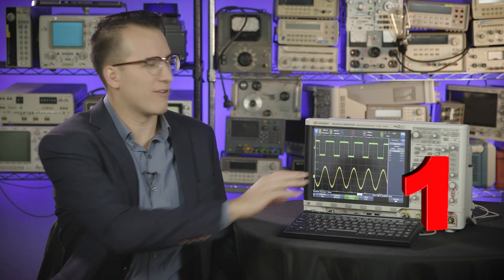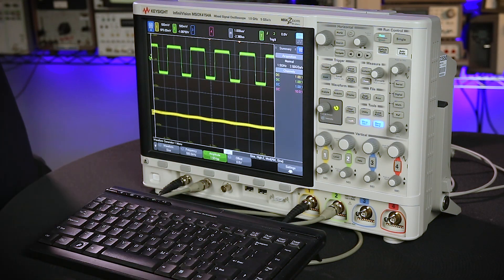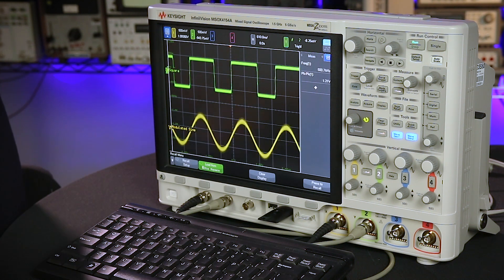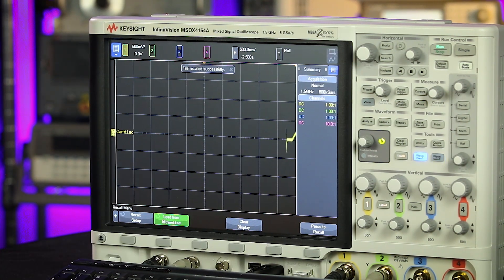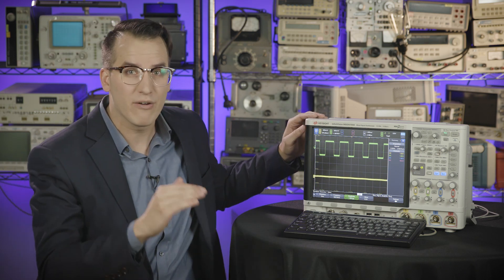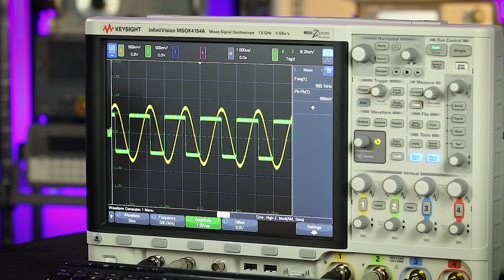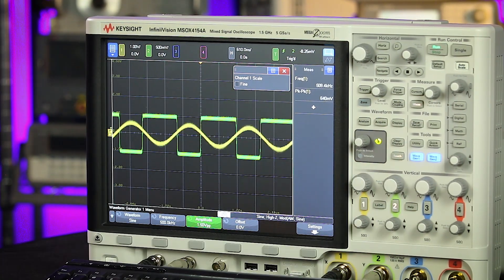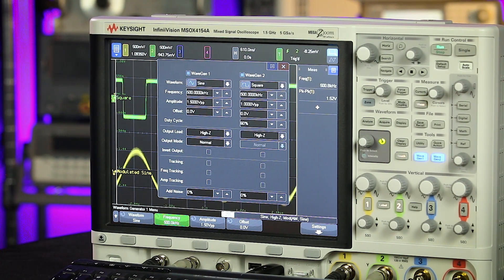3 Simple Oscilloscope Hacks You Can't Live Without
Save time with these quick oscilloscope hacks!

Looking for the DIY keyboard code? Check the comments! We weren't able to put it here because YouTube doesn't allow angle brackets in video descriptions.

Transcript:

We’re about to look at three quick oscilloscope hacks you can start using on your scope today.
Hi, I’m Daniel Bogdanoff and I thought I’d take a quick minute to cover three oscilloscope hacks that I use on a regular basis. I feel obligated to point out that these are hacks in the sense that “life hacks” are hacks – they’re tips & tricks, not replacing appendages or something like that. Try this life hack, replace your left hand with a cyborg arm attachment!
Anyways, here are three of my favorite scope hacks:

Number 1, keyboard shortcuts!
With benchtop scopes, most people use the front panel to control scope. Some of you probably use a remote interface – graphical or programmatic, but you’re in the minority. For those of you who physically sit in front of the scope, or at least nearby, you’ve almost certainly had a moment where you couldn’t quite reach the Run or Stop button. That’s where keyboard comes in handy. For this scope, you can use F5 for Run, F6 for stop, and F10 for single! If you want to go to the next level, you can even get a little USB or Arduino board and create a foot switch or custom keyboard. If you want to play around with that, there’s code in the comments. Many higher end oscilloscopes have a full suite of keyboard commands built in.

Number 2, custom profiles
You can save custom profiles using setup files. Setup files are easy to create, you just set up the scope the way you want it, and save off the profile. This is super useful if you’re sharing a scope and don’t like how your cube-mate leaves the scope…Erin. Or, if you have a couple of main tasks you use the scope for, you can save a profile for each task. For example, you could have a setup for protocol decoding, a setup for power testing, a setup for mask testing. This is especially useful if you want to name channels, are using probes or cables with custom attenuation settings, or have an annoying cubemate. If you have a community scope, you can also save your setup profile to a flash drive and keep it from getting deleted or overwritten.

Number 3, pushable encoder knobs
This is a big one that a lot of people don’t know about. If your scope has pushable encoders behind your front-panel knobs, there’s a good chance you can do this. Pushing a knob automatically zeros out or centers that control. For example, pushing the Ch 1 offset knob centers that channel around 0. Pushing the horizontal offset knob centers your trigger point on screen. My favorite is the trigger level knob – a push will automatically sense the peak-to-peak voltage of the signal and set the trigger point to 50%. It’s a quick, easy way to get a preliminary trigger setup.
For some of the knobs wouldn’t make sense to zero them out or center them, like the Volts-per-division knob and the time-per-division knob. Pushing these will toggle the knob sensitivity between course and fine adjustments.

So there you have it, three quick oscilloscope hacks that will hopefully save you some time in the lab!